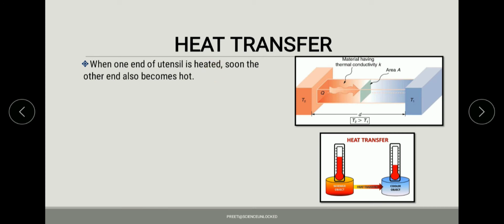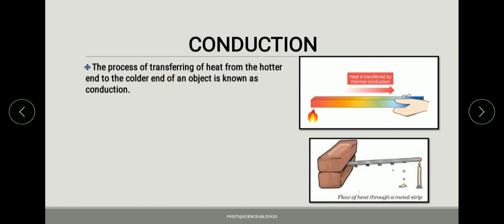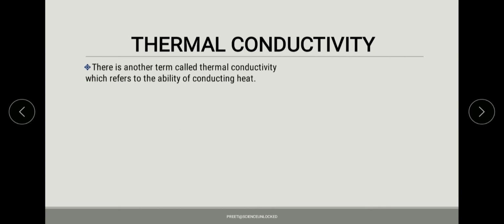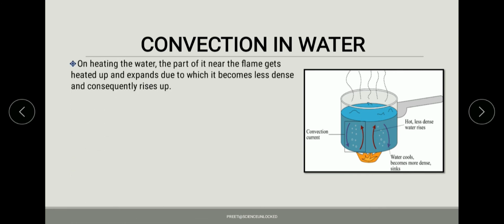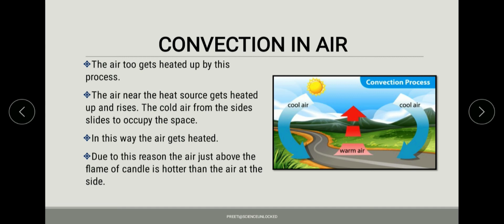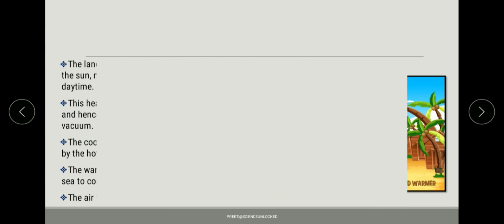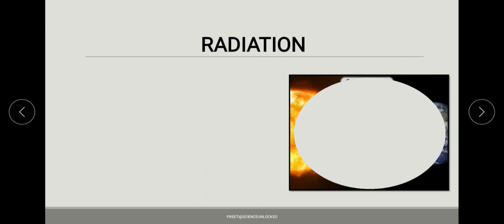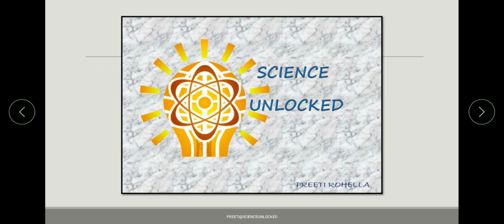HEAT | HEAT TRANSFER | MODES OF HEAT TRANSFER | LAND BREEZE | SEA BREEZE | NCERT | CLASS VII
Hi learners!!!
In this video we will be focusing on topic – Heat
1. Heat transfer
2. Modes of Heat transfer
3. Conduction
4. Convection
5. Convection in Air and Water
6. Land breeze, Sea breeze,
7. Radiation

This video is covering the content as per Class VII NCERT SCIENCE TEXTBOOK